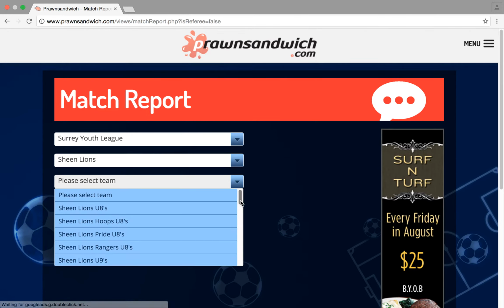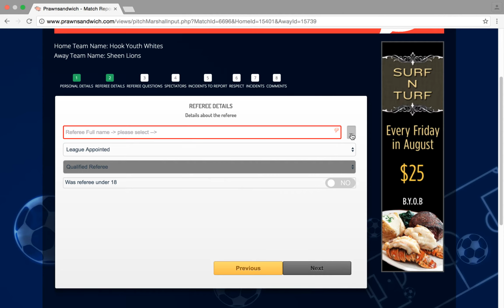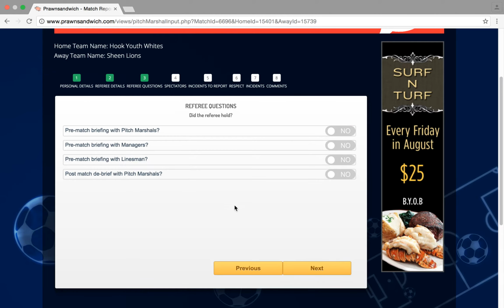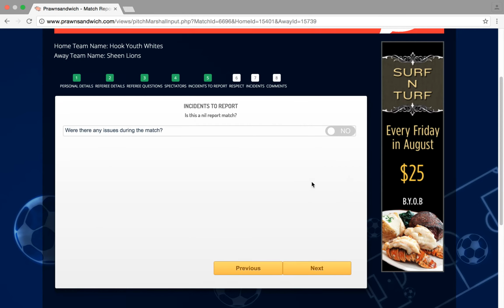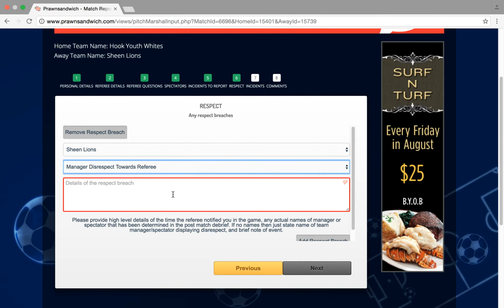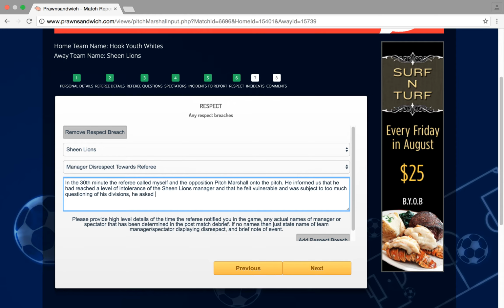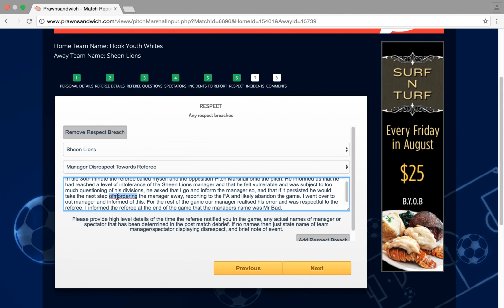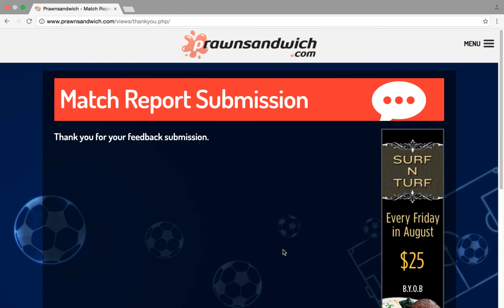Pitch Marshall Report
Demo for filling in a Pitch Marshall Report for the Surrey Youth League